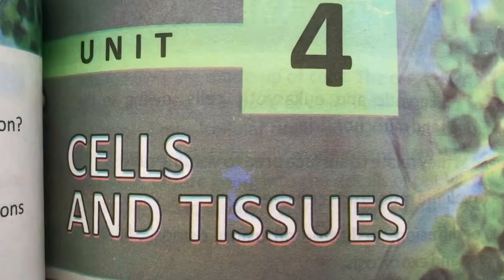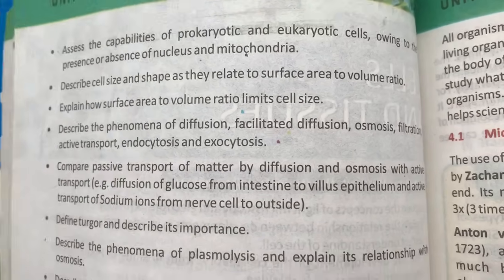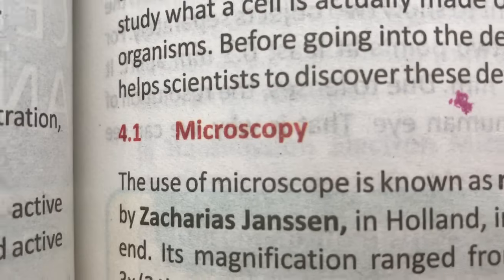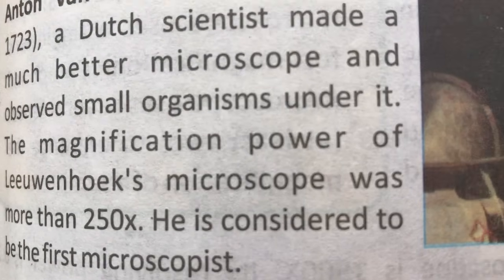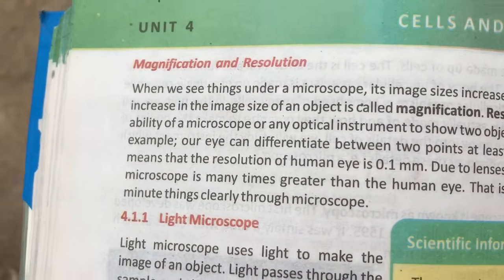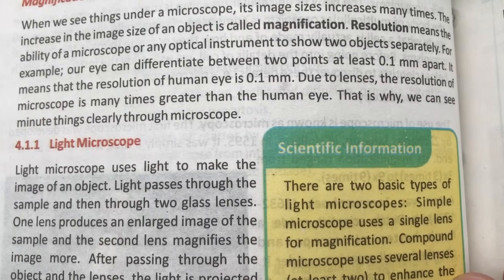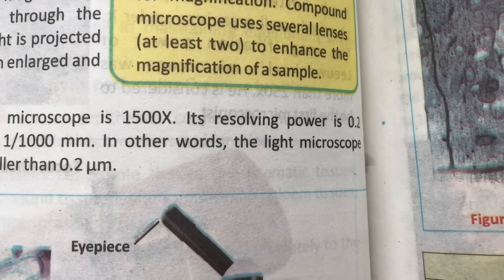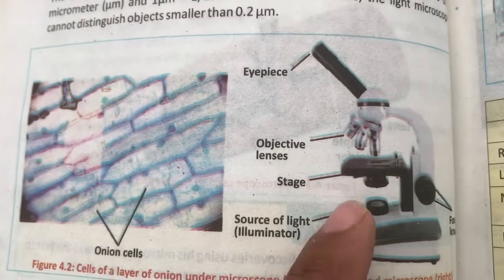Explanation of Cells and Tissues | unit no 4 Biology